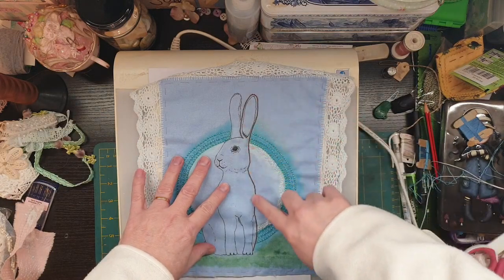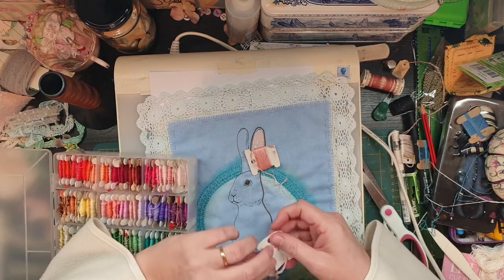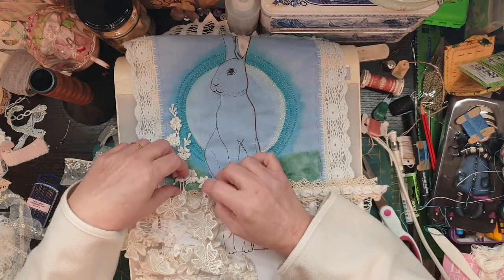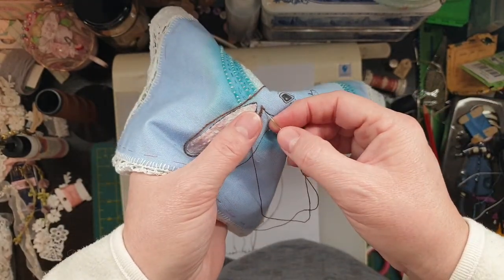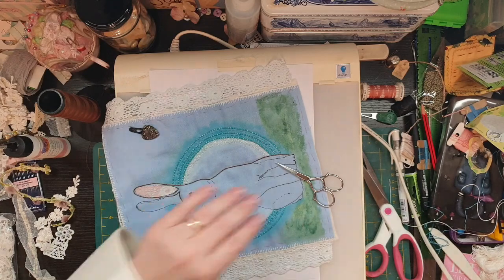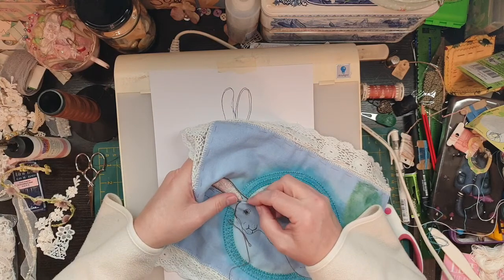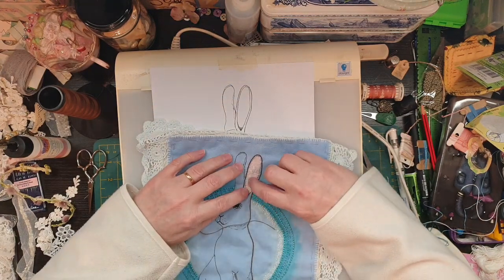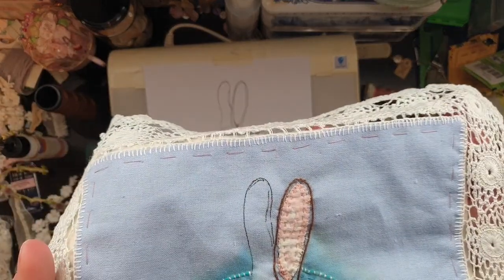Susanna's Slow Stitching Project #2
Welcome to part 2 of my Bunny slow stitch project, In this weeks lesson I do stitching on the ears, and some seed stitching inside the moon.